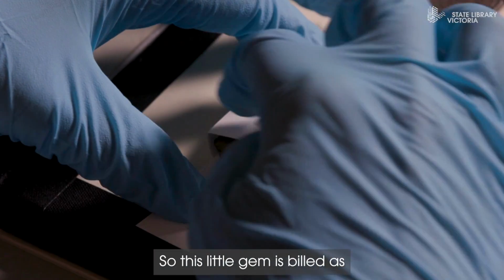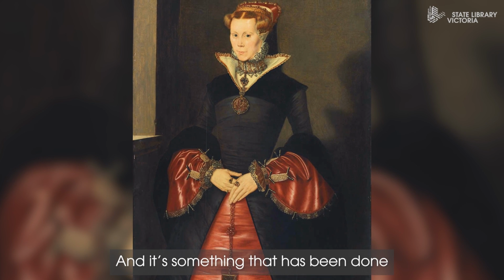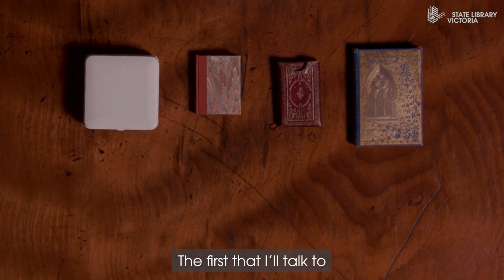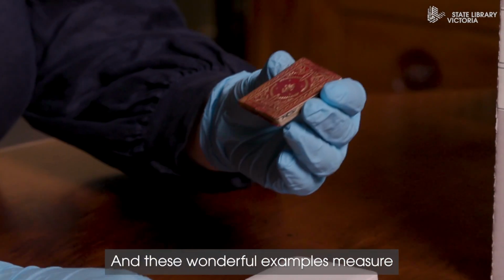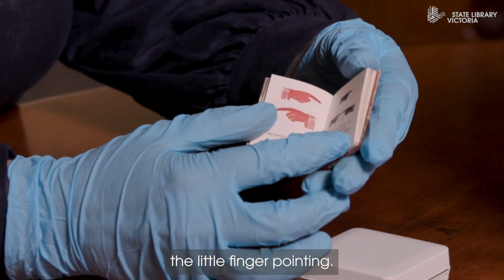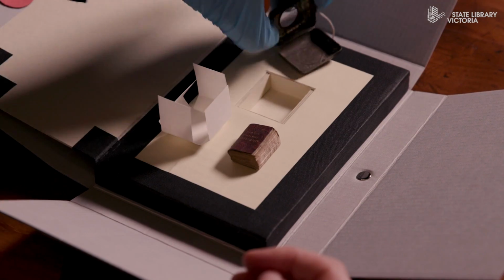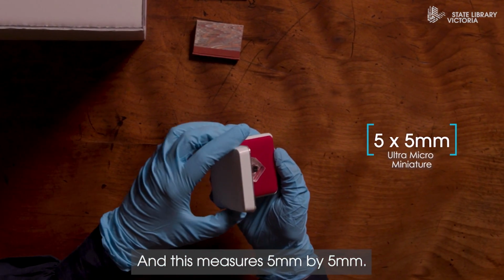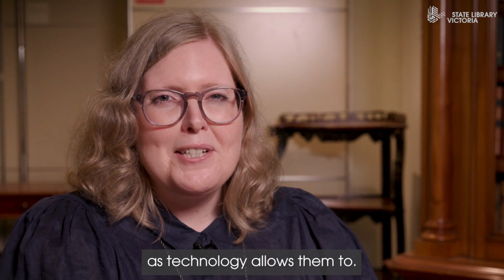Mind-boggling miniature books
Senior Librarian Anna Welch guides us through some intricate and astounding items from our miniature books collection. You won't believe how small they get!